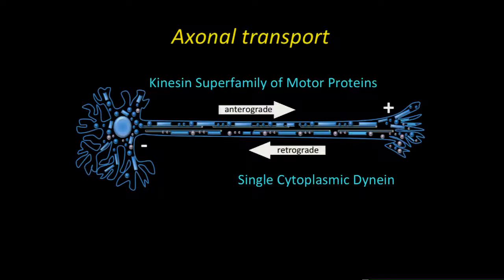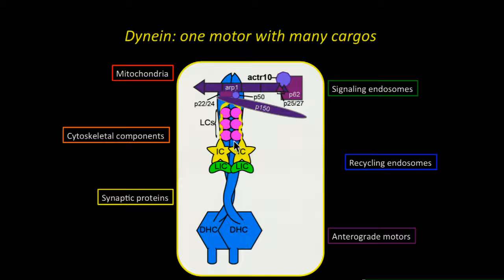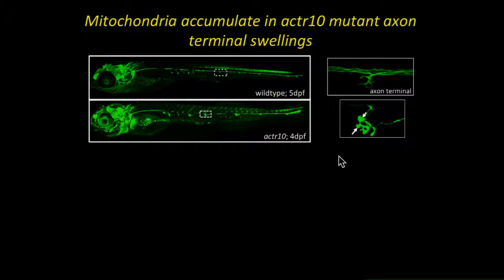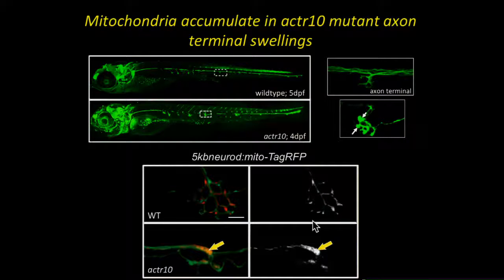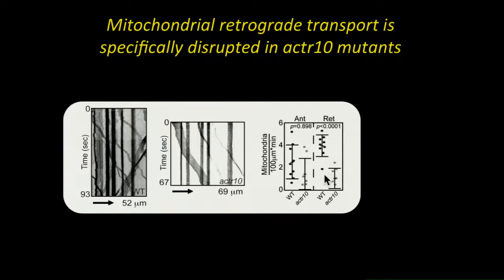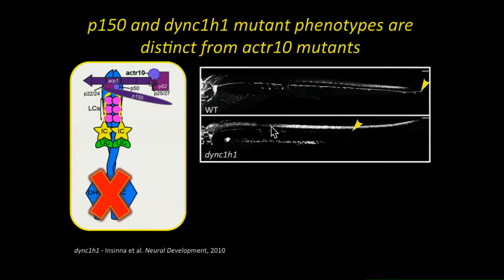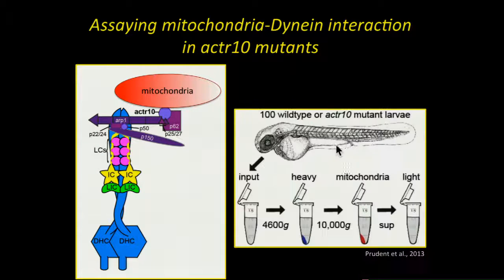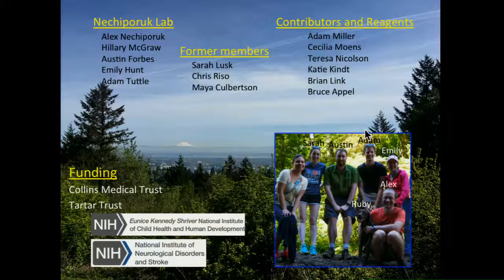C Drerup: Actr10 regulates retrograde mitochondrial transport in axons.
"Catherine Drerup (Oregon Health & Science Univ) presents 'Actr10, a component of the dynactin complex, regulates retrograde mitochondrial transport in axons.'

 A presentation at the 'Cell Biology and Polarity' session of the International Conference on Zebrafish Development and Genetics at The Allied Genetics Conference, July 13-17, 2016, Orlando, Florida.